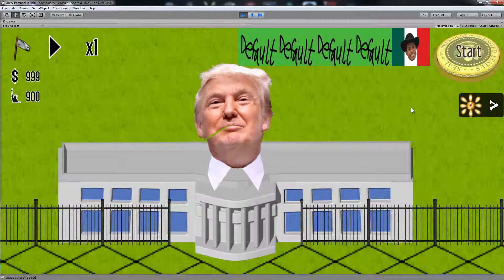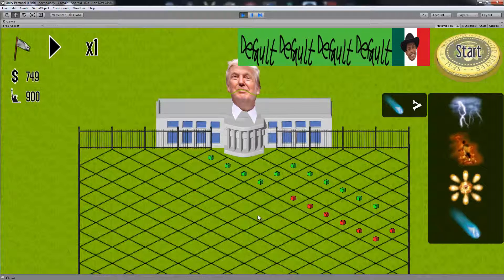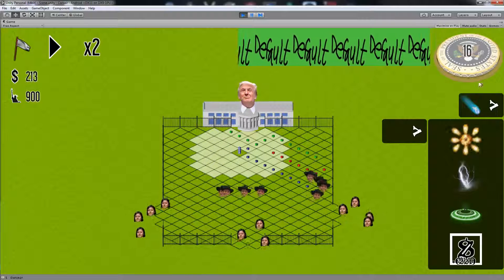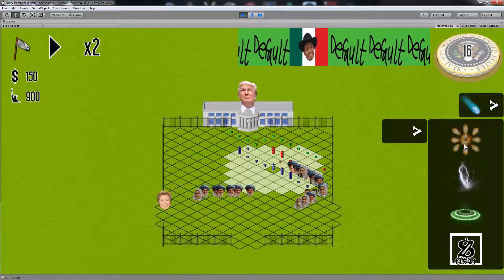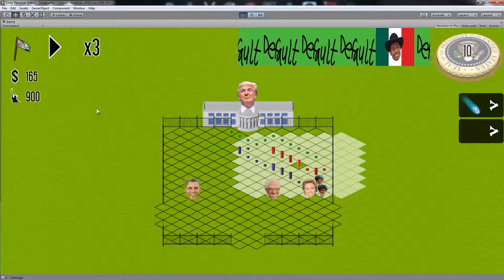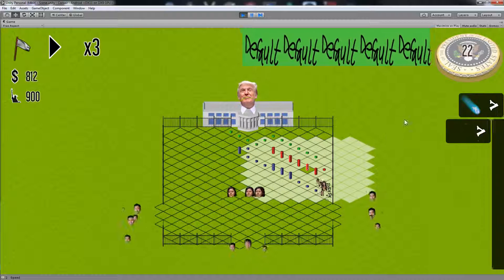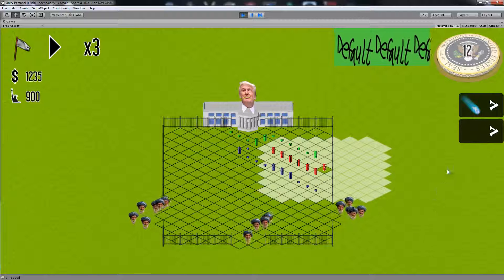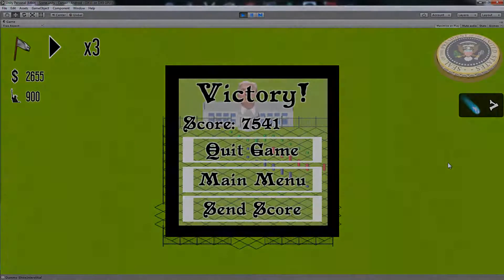Unity Development Log 2: Trump Tower Defense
Unity 3D Game Development Log video documenting 2 months of work.

We have our source code and project files on GitHub

for the latest info.